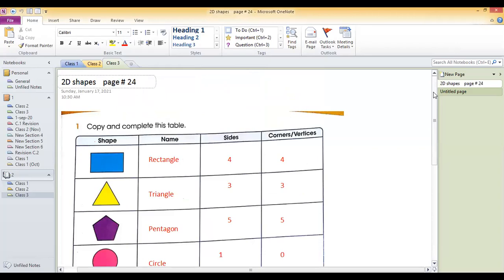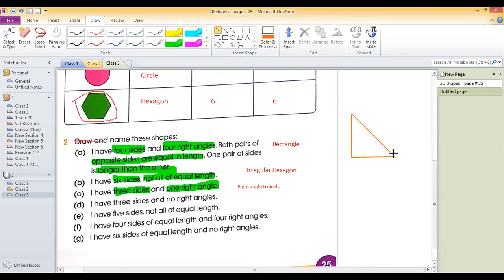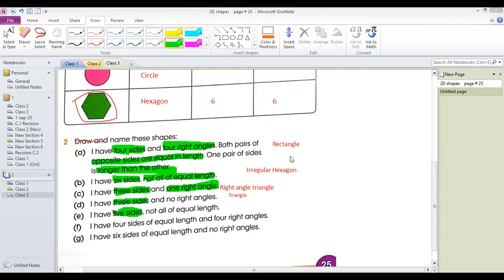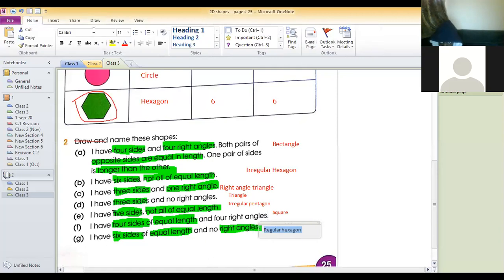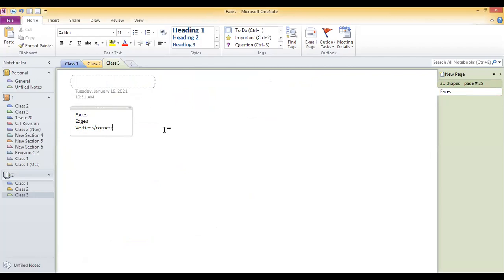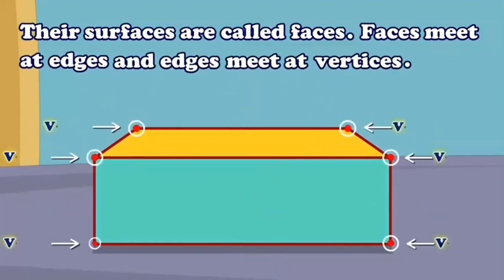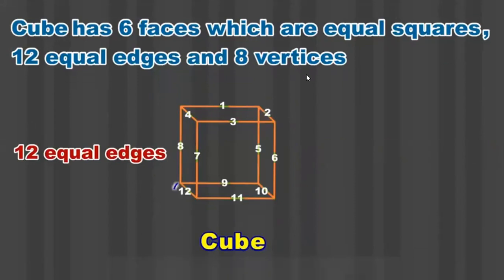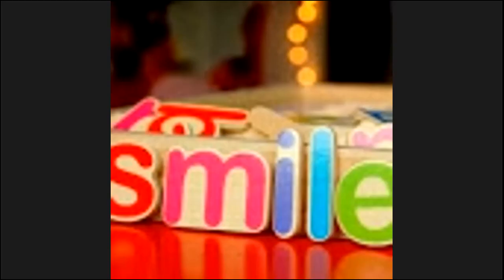Lesson 4 for Grade 3 Mathematics | 20-1-2021